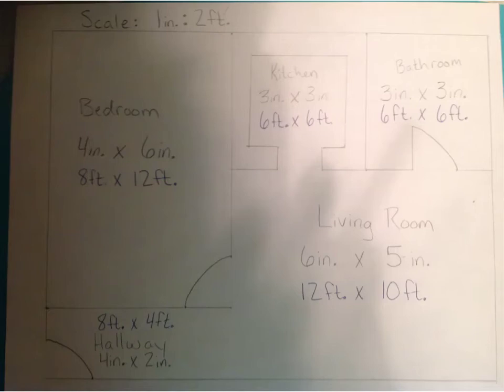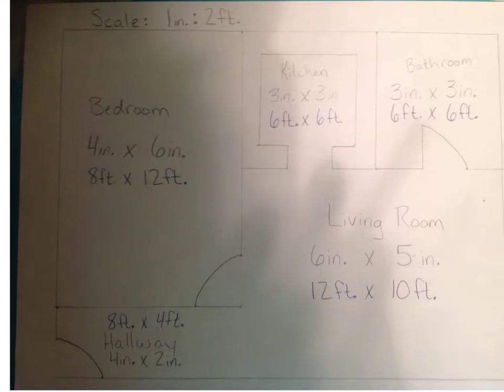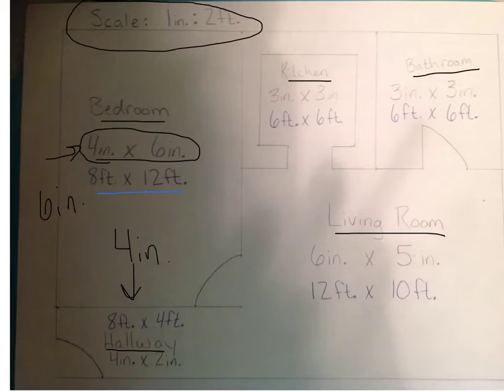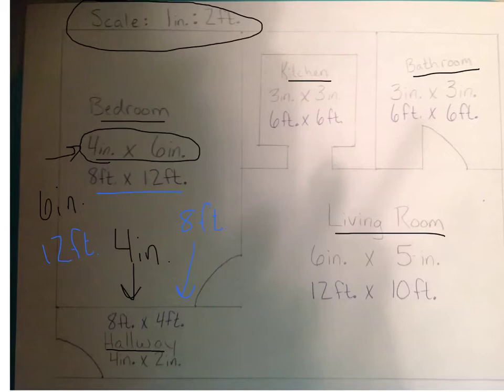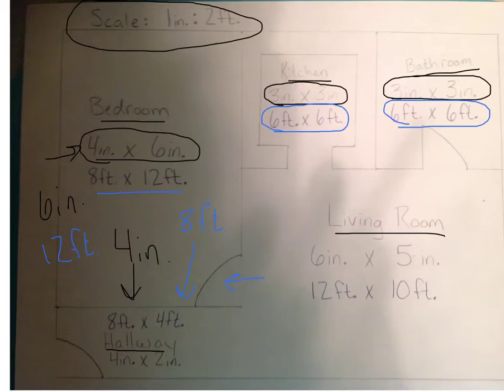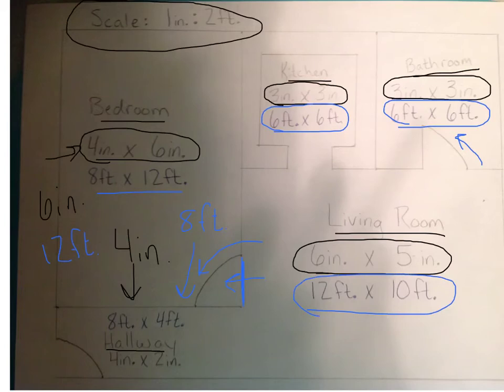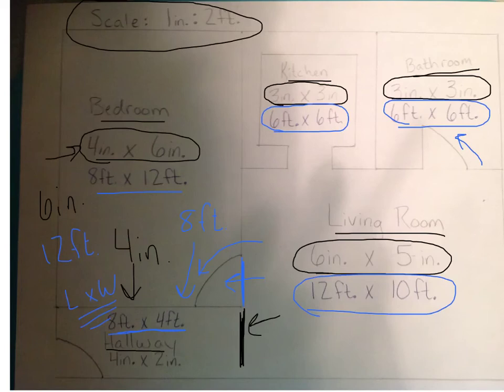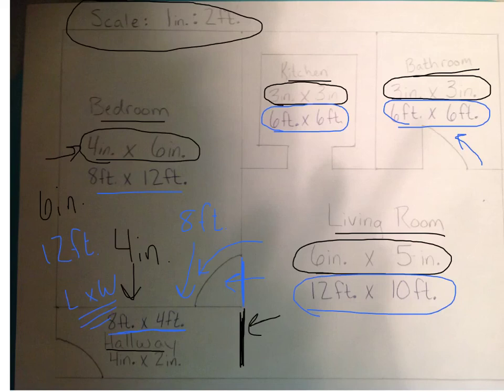"Dream House" Project Example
dream house project